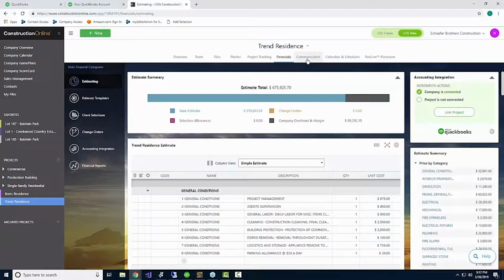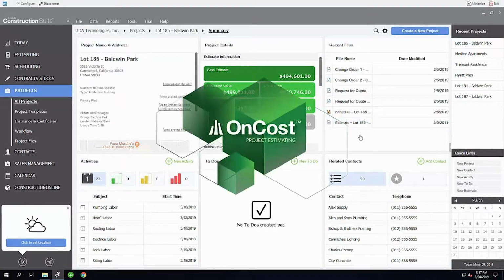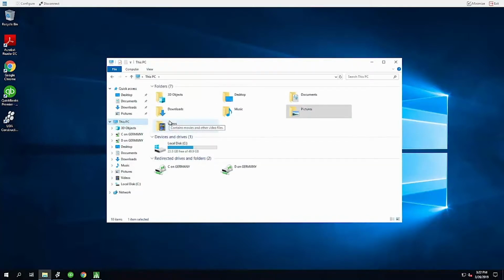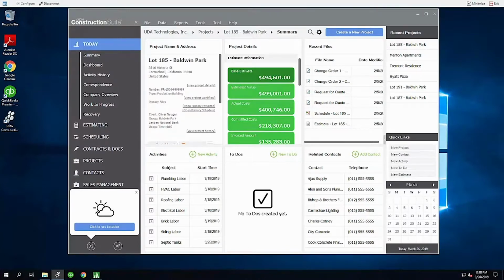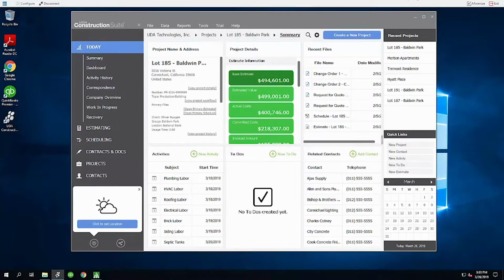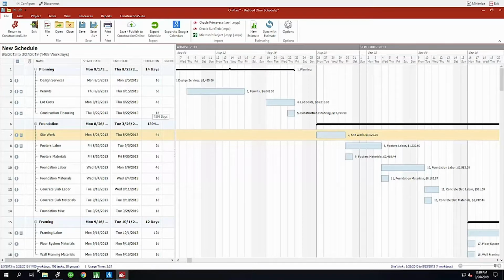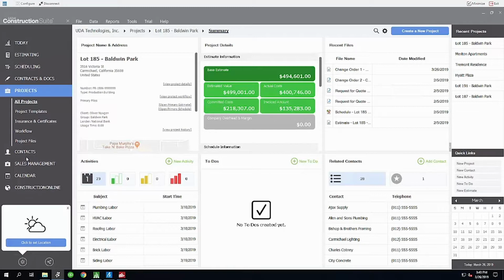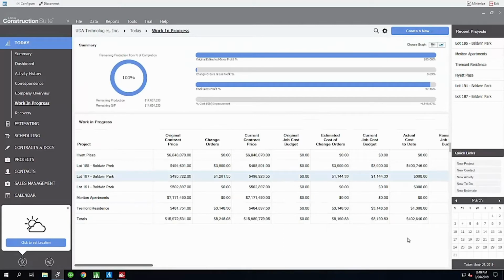Desktop Power and Cloud Flexibility with ConstructionSuite and Amazon Web Services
Join us for a discussion of the challenges construction companies face when trying to keep remote teams connected to critical project data. See how ConstructionSuite in the cloud can help address these challenges with seamless go-anywhere connectivity.

Learn what AWS is and why it matters, how ConstructionSuite partners with AWS to keep you connected, the benefits of ConstructionSuite and much more.